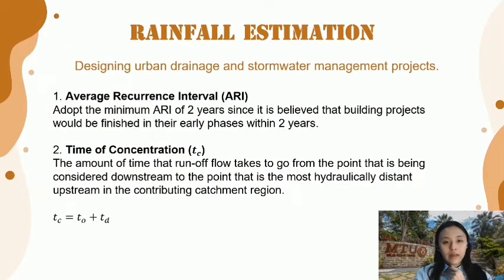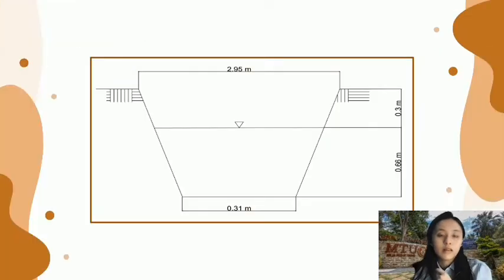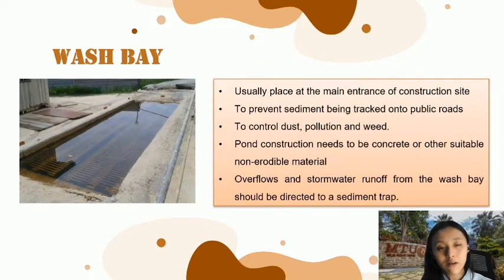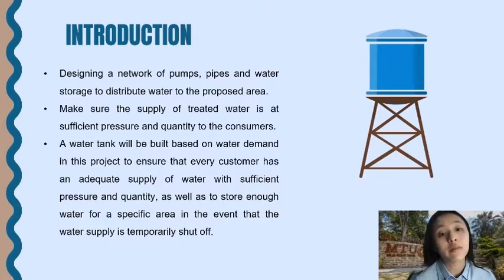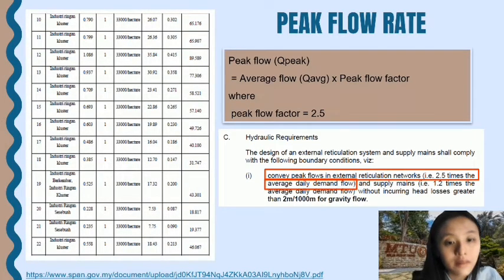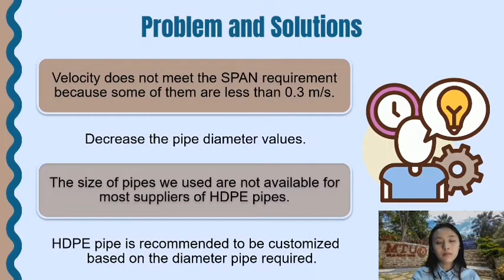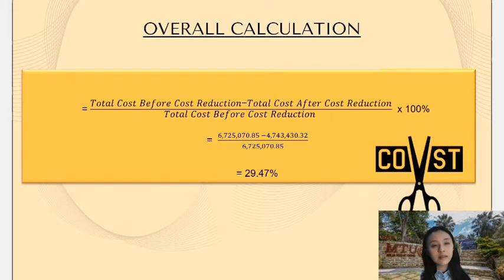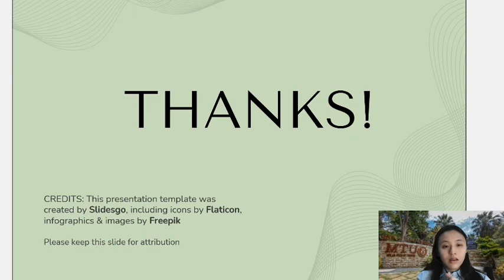GROUP 9 SEET WAN YIN_MINOR PRESENTATION FOR ESCP, EST, WRET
SEAA3022 (03) INTEGRATED DESIGN PROJECT 1 (IDP1)
Lecturer:
1) PM Dr Tarmizi Ismail - Erosion (ESCP)
2) Ts Dr Eeydzah Aminudin - Costing & Estimating (EST)
3) Dr Erwan Hafizi Kasiman - Water Reticulation (WRET)

Student: Seet Wan Yin
Matric ID: A19EA0142